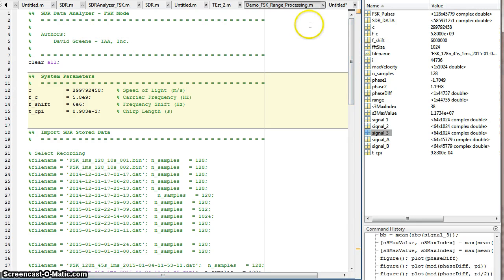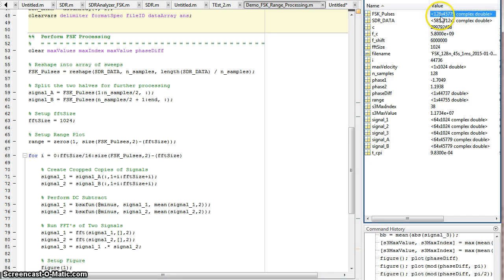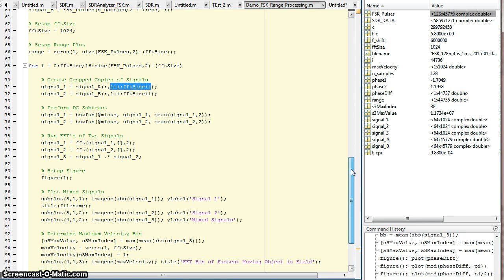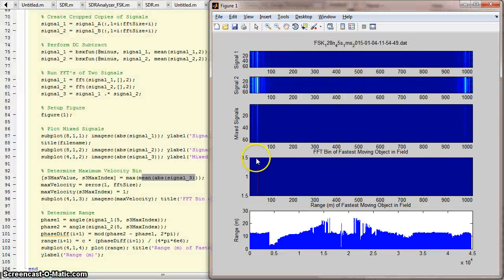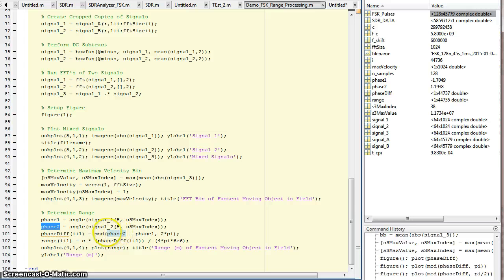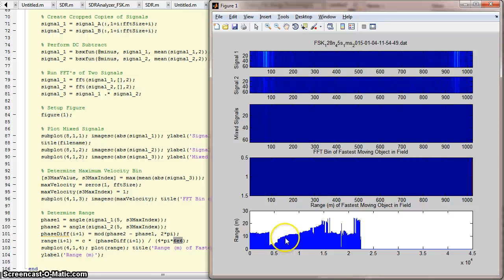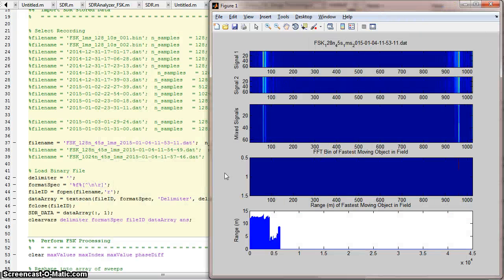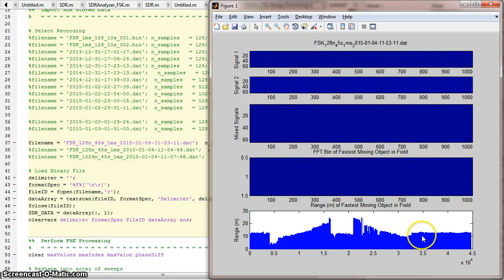FSK Processing Trial 002 - Determining Range in MATLAB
A demonstration of range processing using Ancortek's software defined radar. Two recordings are made of a target walking away from the radar, stopping at 25m, and then walking back. Specifications: 5.8GHz center frequency, 6MHz frequency shift, 128 samples per sweep, 1ms sweep time, 45 seconds of recording time.